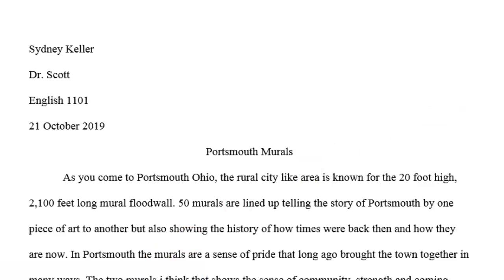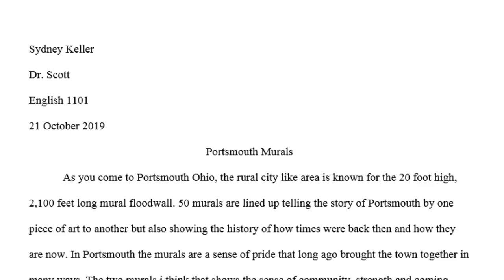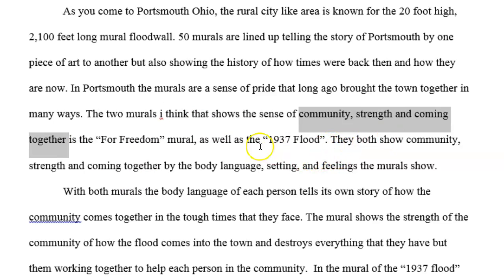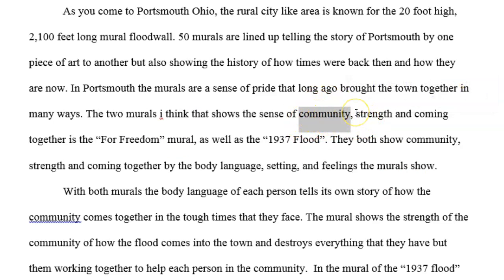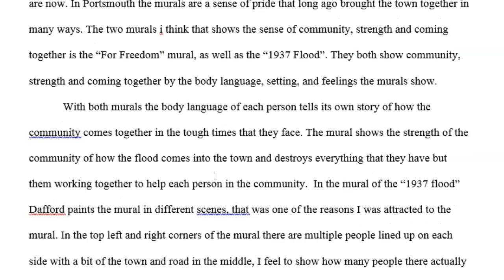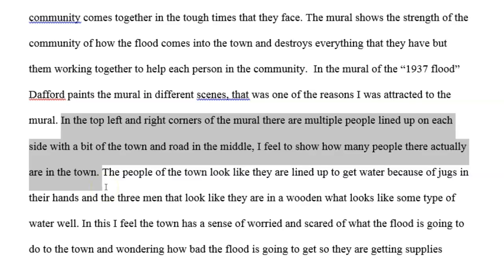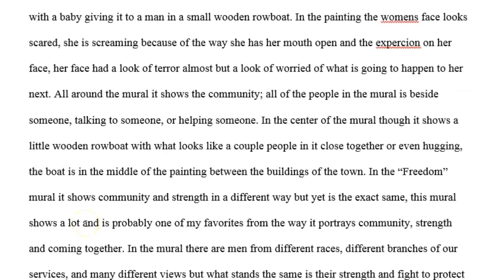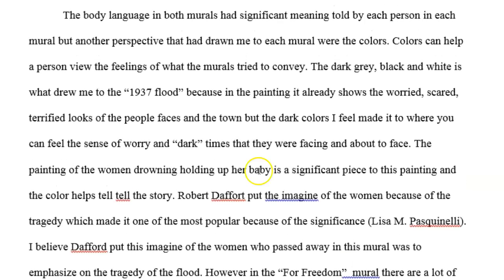Sydney's Visual Analysis Feedback